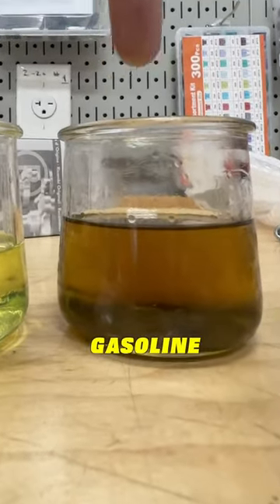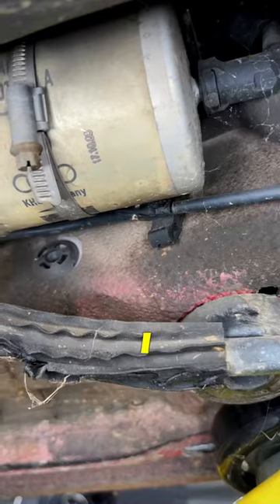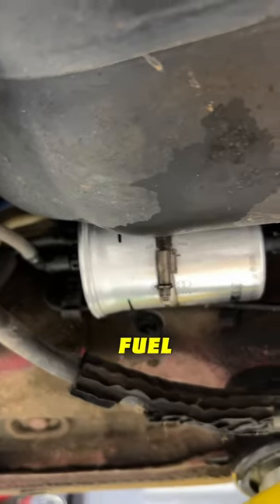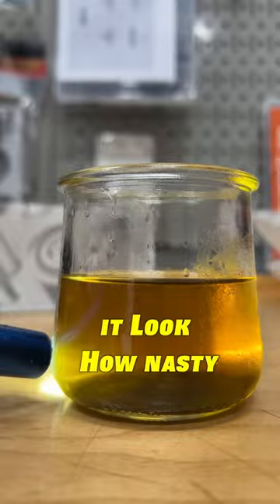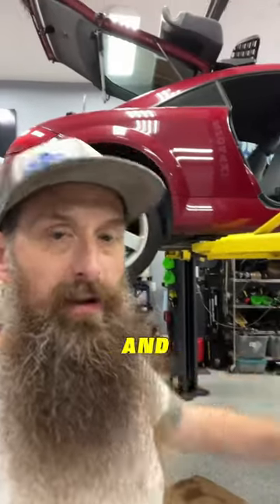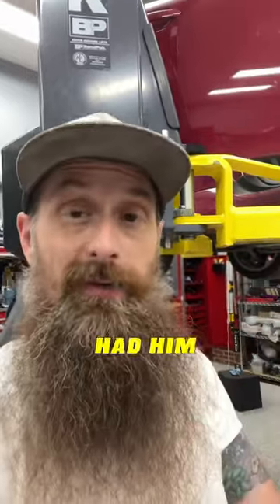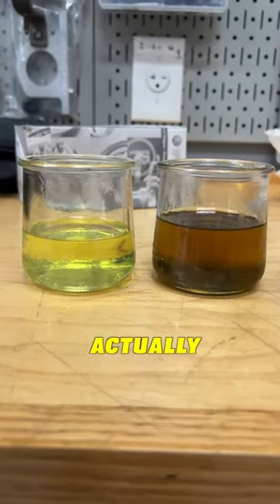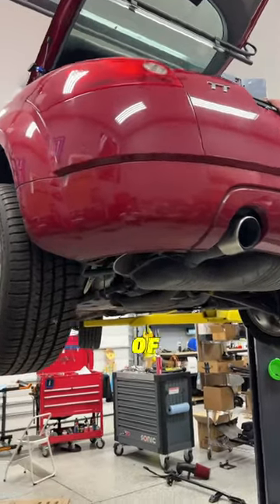5 Year Old Fuel Looks AWFUL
This is fuel that sat in the tank of this 2001 Audi TT for about 5 years. To eliminate potential starting issues I drained this out and will fill it with fresh fuel.

This fuel is worse than I expected.